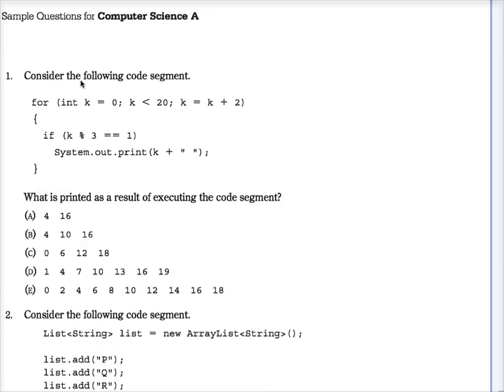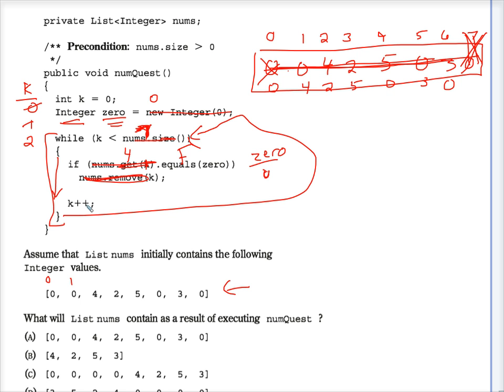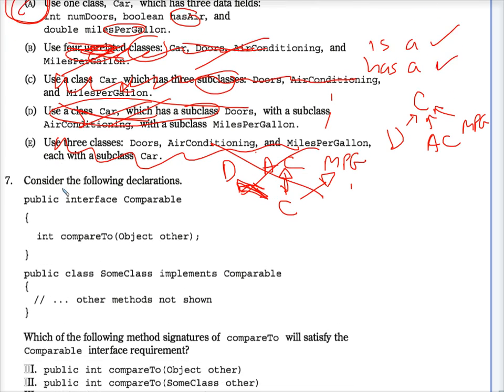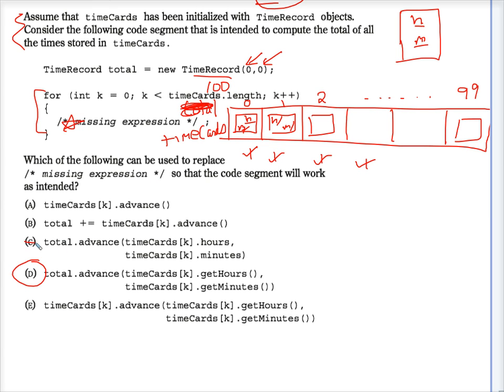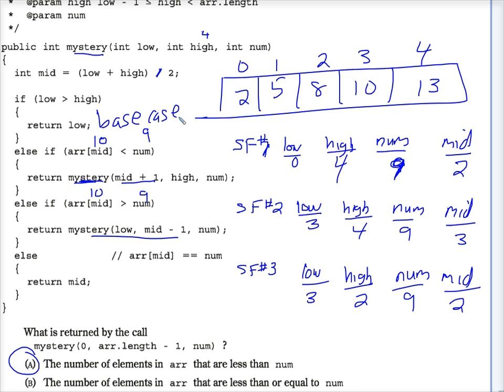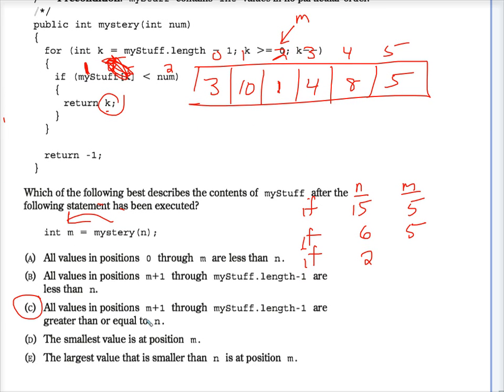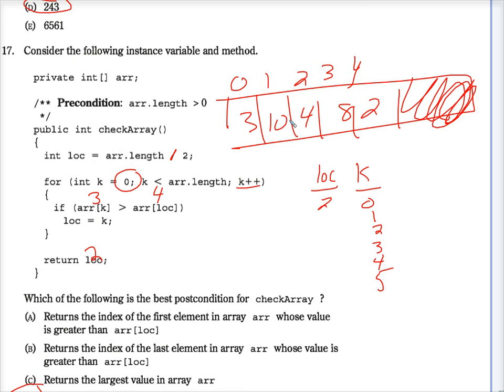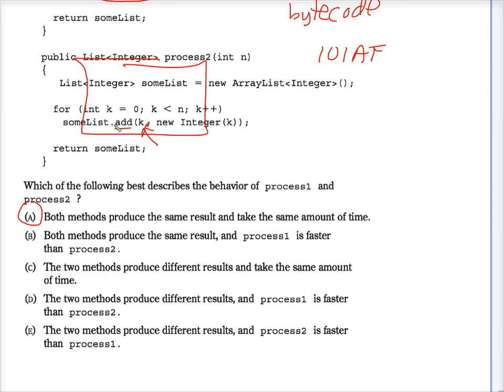Java 2010 Course Description Mult Ch Explanation